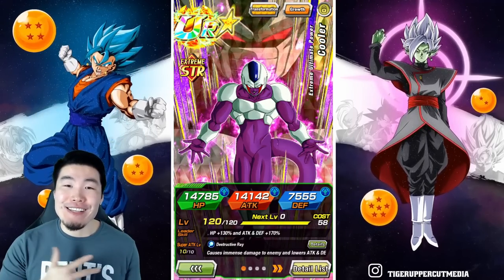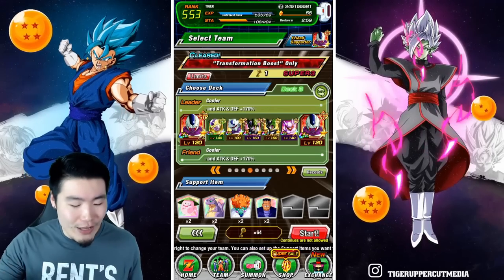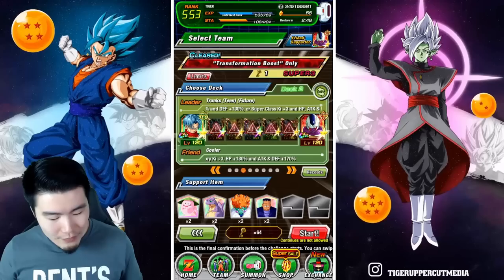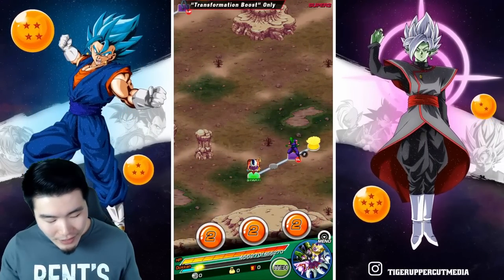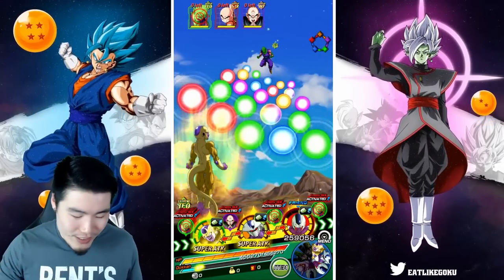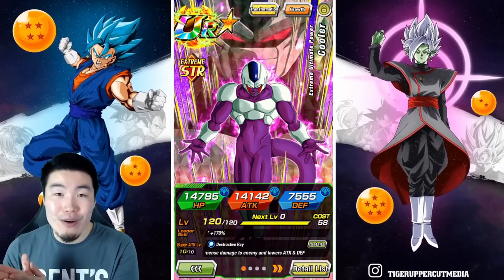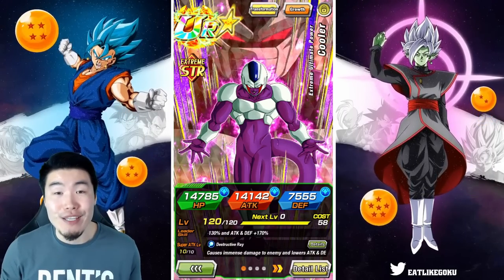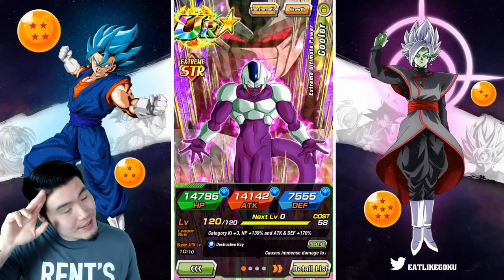DOUBLE FINAL FORM COOLER DOMINATION! "Transformation Boost" Super Battle Road | DBZ Dokkan Battle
We're about to plant an entire FOREST.